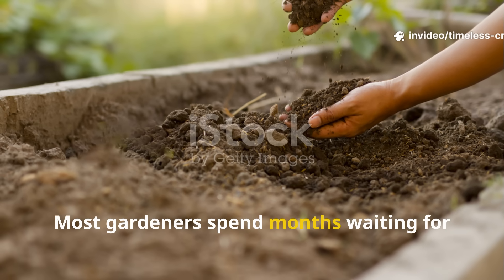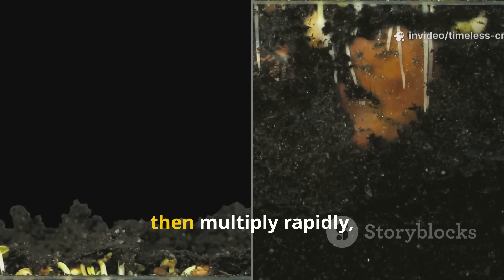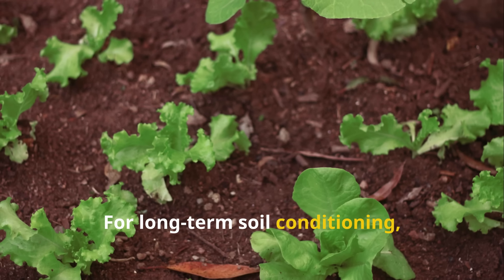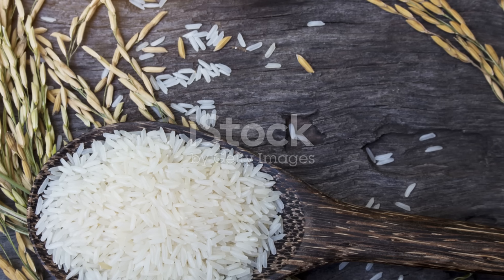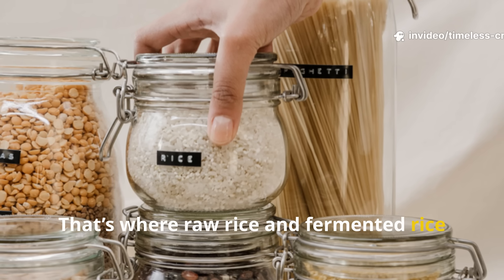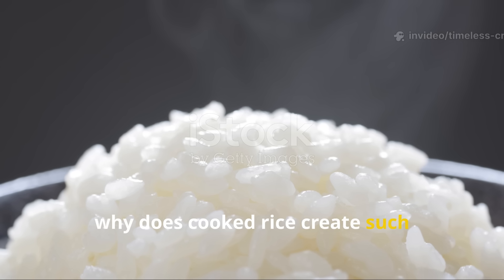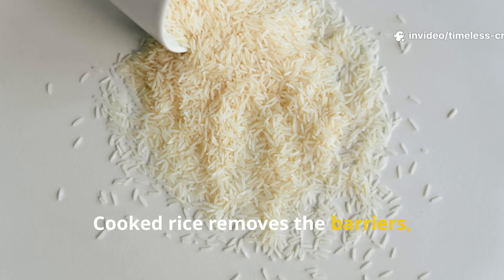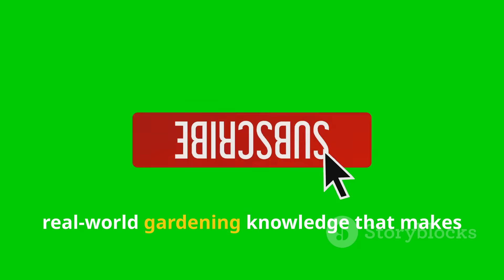Cooked vs Raw Rice in Soil – See Which Wakes Up Microbes in JUST 48 Hours!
In this video, we put raw rice vs. cooked rice to the ultimate test—and the results are mind-blowing. One form takes weeks or months to show results, while the other wakes up soil microbes in as little as 48 hours!

You’ll discover:

Why microbes love rice and which form they devour the fastest

How cooked rice acts like fast food for soil life

Why raw rice feeds microbes slowly but steadily over time

The exact recipe for fermented rice water (1 cup rice + 2 cups water → ferment → dilute 1:10) to flood your soil with beneficial bacteria instantly

When and how to use each method for maximum plant growth

🌱 This isn’t theory—it’s a proven method that gardeners around the world are already using to wake up dead soil, fire up compost piles, and boost plant health like never before.

📌 Watch until the end to see side-by-side results that will blow your mind, and learn how YOU can use rice to create living, breathing soil today.